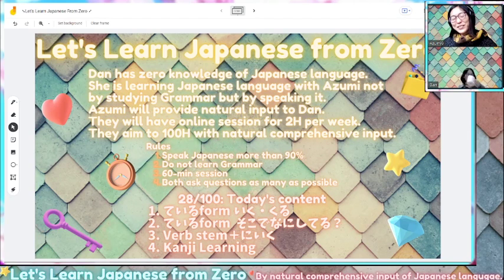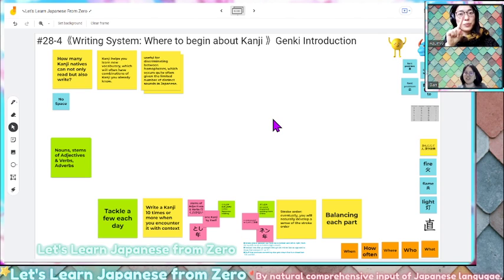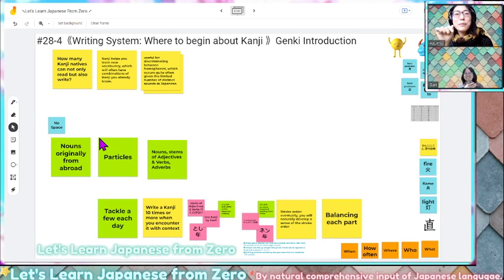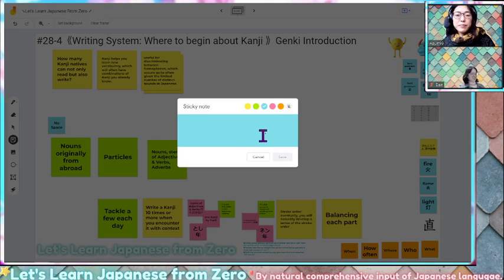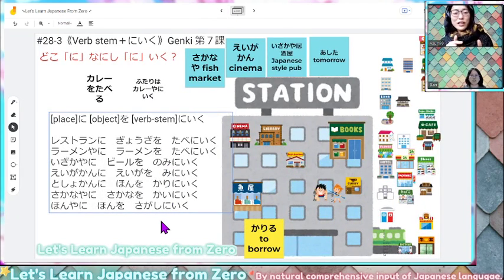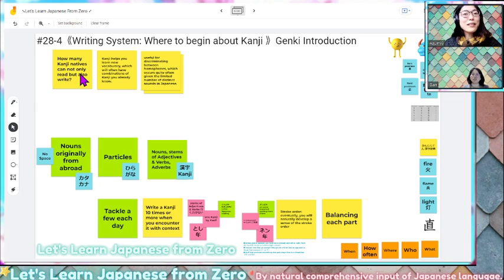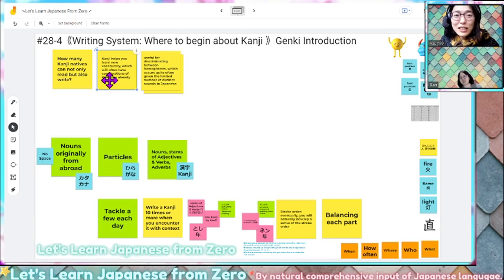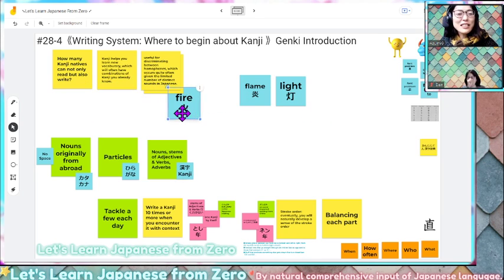【🇺🇸】《#28-4 Why and When Should I start Kanji Learning?》🇯🇵Let's Learn Japanese From Zero vol.28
🌟My friend Dan and I have started our new challenge that absorbs natural Japanese input in 100 hours. You can start acquiring Japanese with our videos from zero knowledge. Otherwise enjoy seeing how far Dan can go!🌟

🟥Let's practice Japanese with Azumi! わたしといっしょにオンラインで練習しましょう🟥

🍎Check how to love learning a language, here! 「語学学習ってどうやったらもっと楽しくなるの？」の記事をぜひ読んでください🍎

🍈 Would you want to listen to more Japanese? How about listening to my podcast channel? もっと日本語が聞きたいですか！ぜひ私のポッドキャストチャンネルをチェックしてください🍈

 🍋Join our class and ask a question on live streaming, here! 生配信のクラスに参加して直接質問しよう 🍋

🍇Would you want to read a Japanese story? Check out Azumi's easy Japanese story, here!　日本語で物語を読んでみたいですか？ぜひこちらをどうぞ！🍇